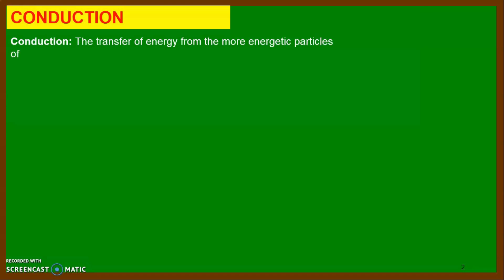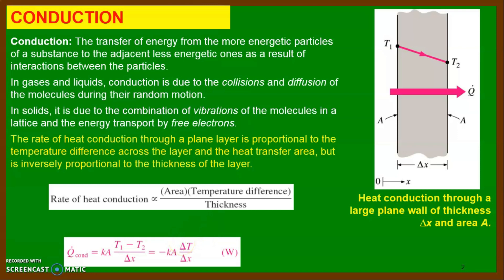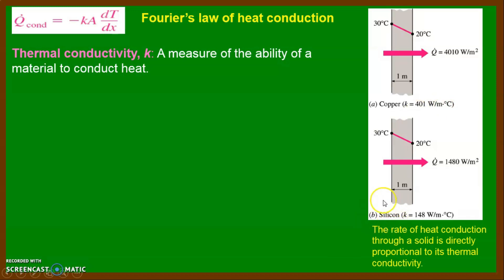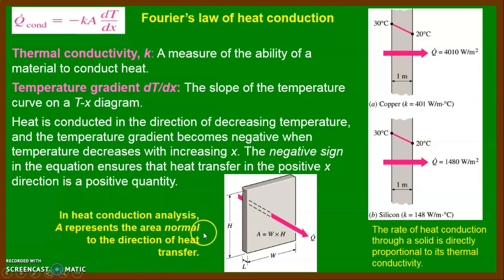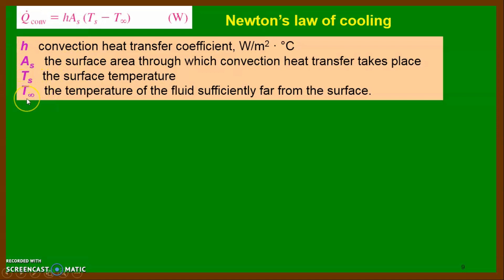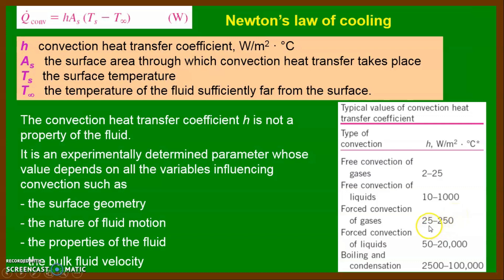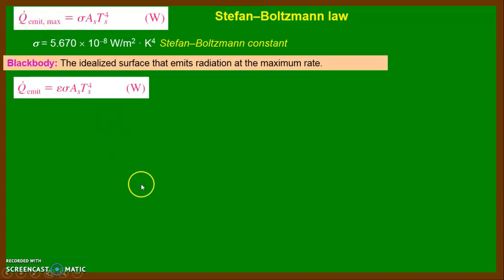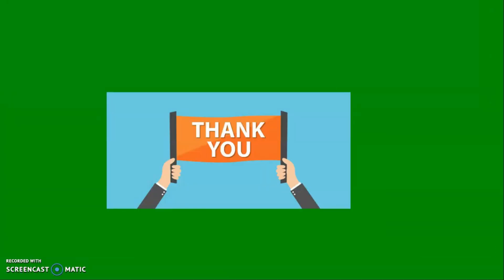Governing Law of Different modes of Heat transfer|3151909|Fourier's law of Conduction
E-Course on Heat Transfer 3151909
Topic Discuss
1. Governing laws of Heat Transfer
2. Fourier's law of heat Conduction
3. Newton's law of cooling
4. Stefan boltzmann law